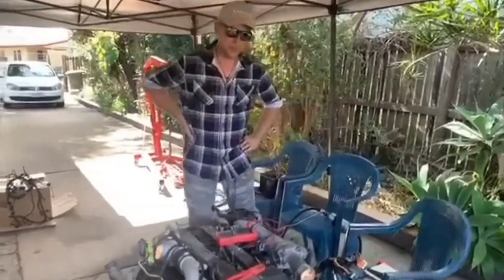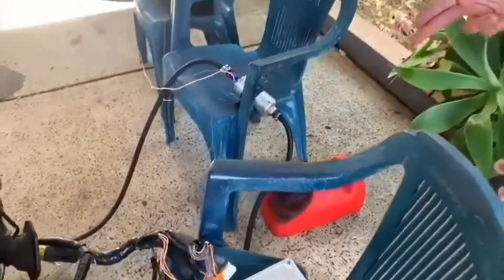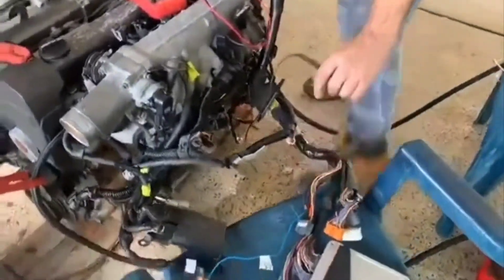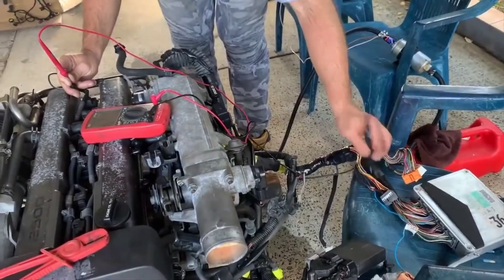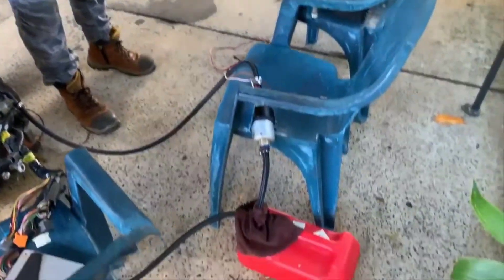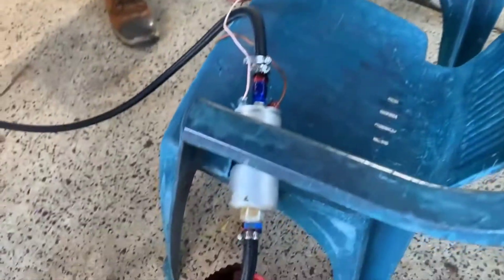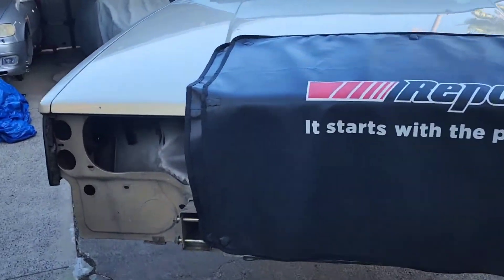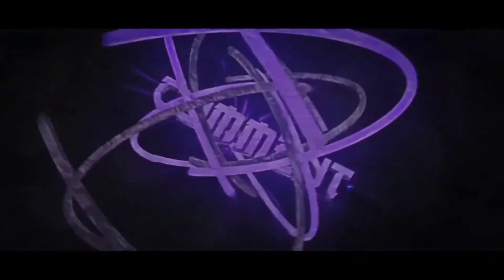1JZ start up